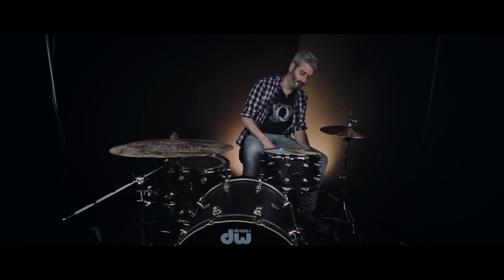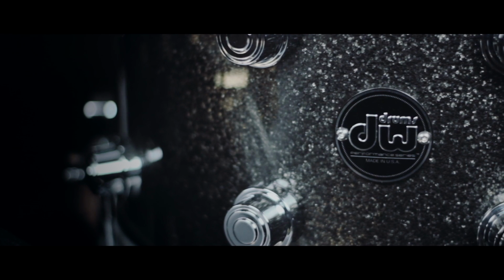DW 14x8 Pewter Sparkle FinishPly Performance Snare Drum